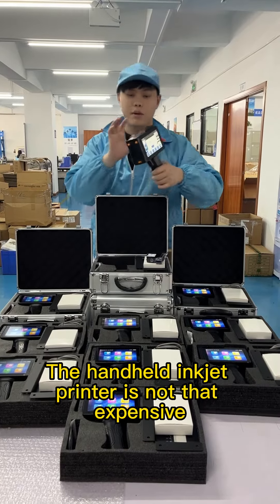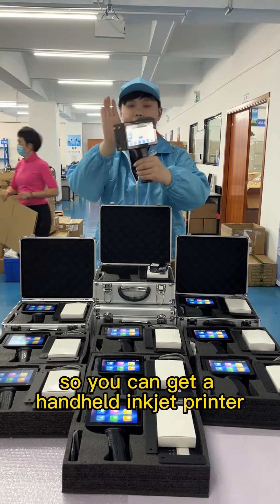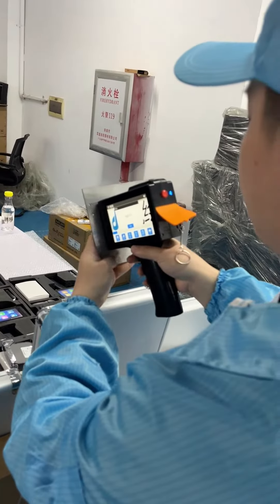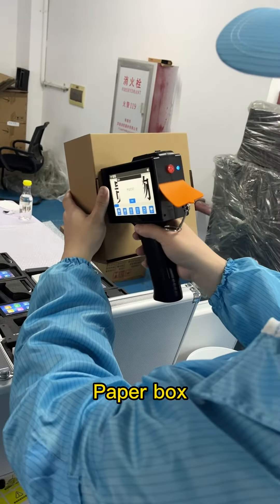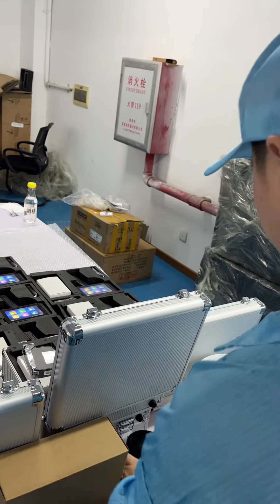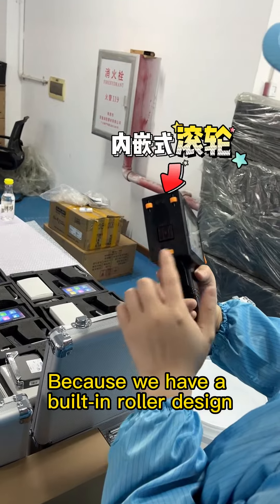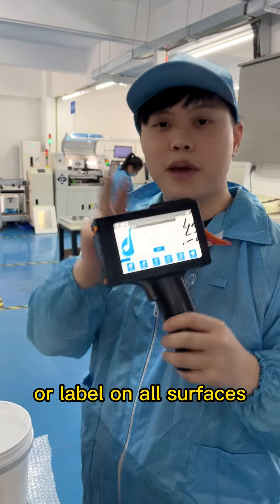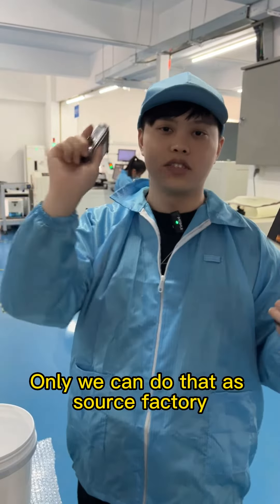Factory Direct Sale Portable Intelligent Handheld inkjet printer for coding